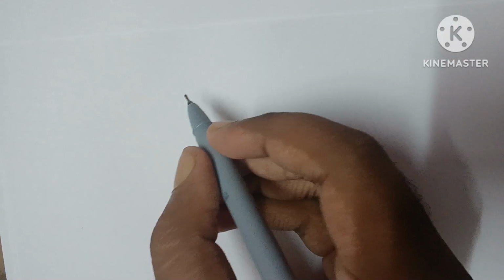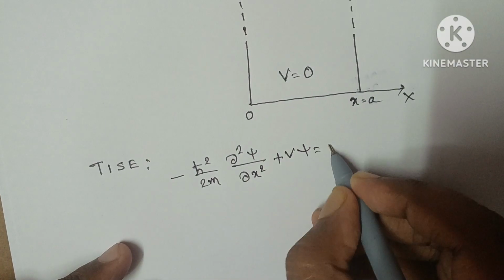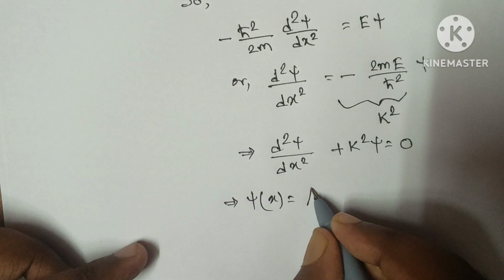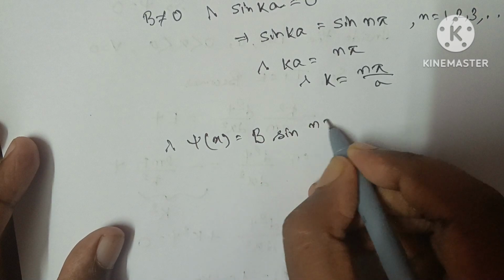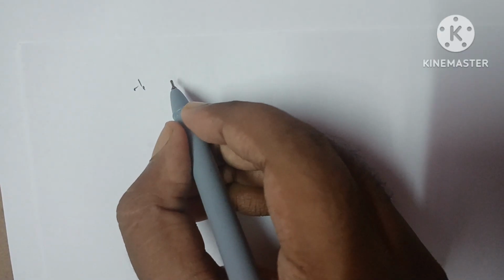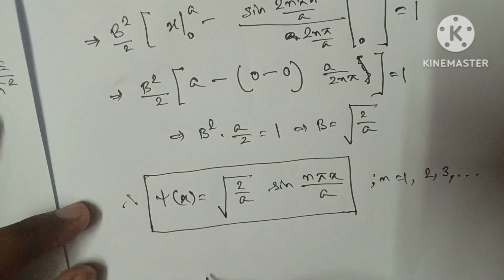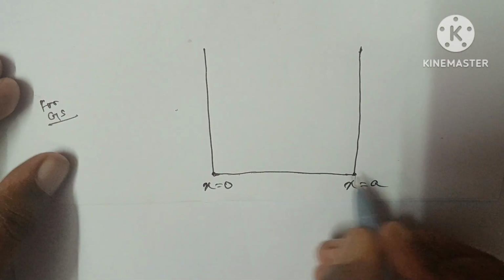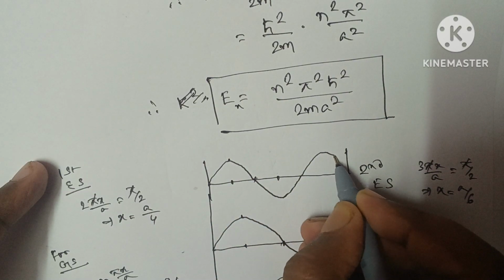Particle In A Box | Quantum Mechanics | 1D Infinite Square Well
particle in a box derivation
plotting of wave functions
Quantum Mechanics
jam jest gate tifr
Bsc